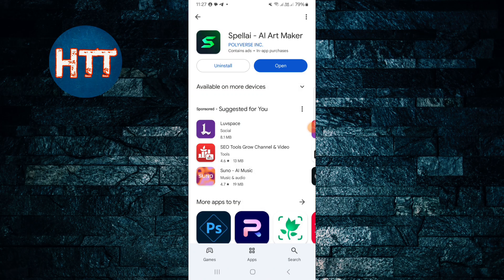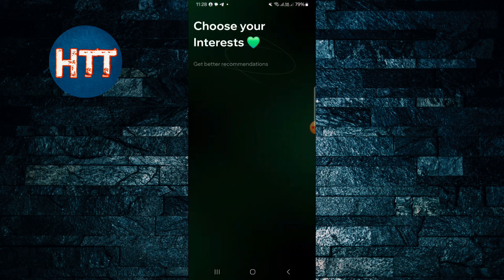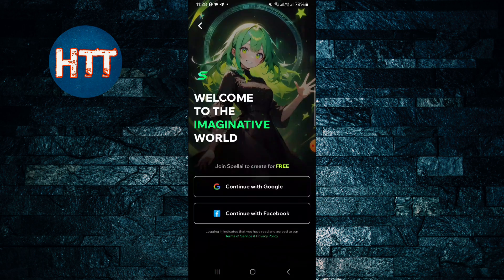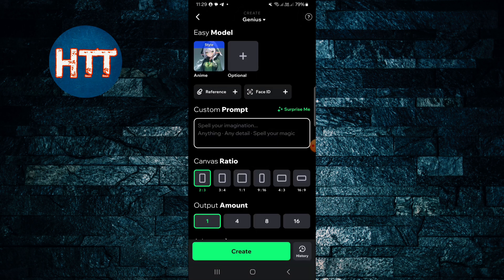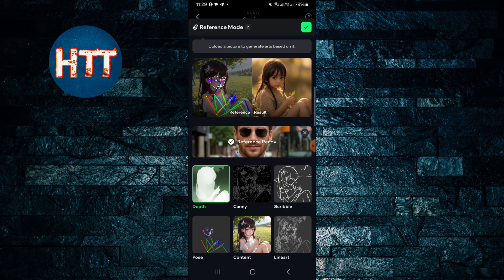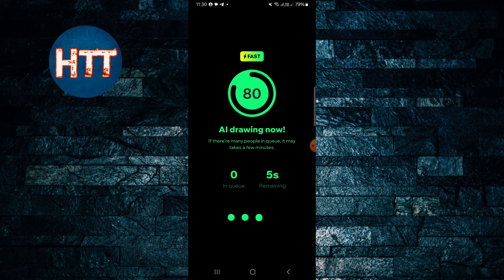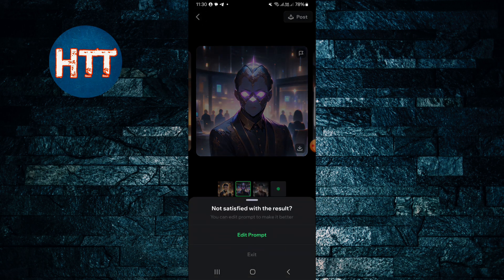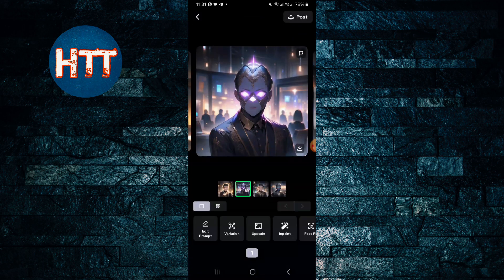How To Use Spellai - Ai Art Maker App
🧙‍♂️🎨 How To Use SpellAI – AI Art Maker App (Step-by-Step Guide) 🚀

Want to create stunning art using just your words? In this video, we’ll show you how to use the SpellAI app to generate beautiful AI artwork in seconds. Whether you're into fantasy, abstract, or anime styles, SpellAI helps bring your imagination to life!